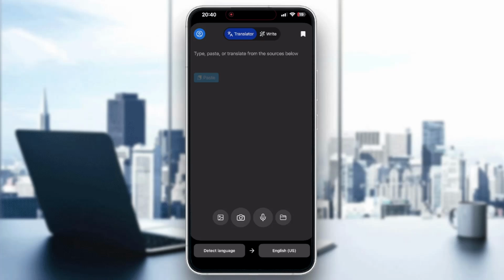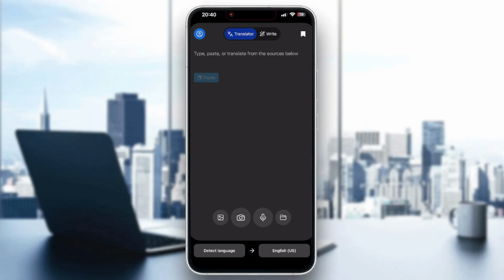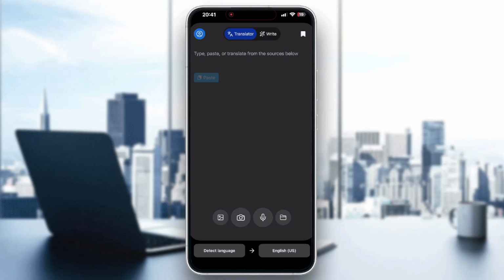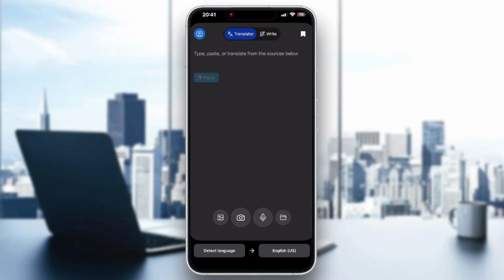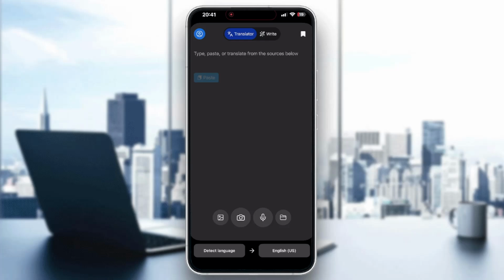How To Fix “Translation Output Blank” In DeepL! Tutorial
Today we talk about fix deepl,deepl app not working,Fix “Translation Output Blank” In DeepL